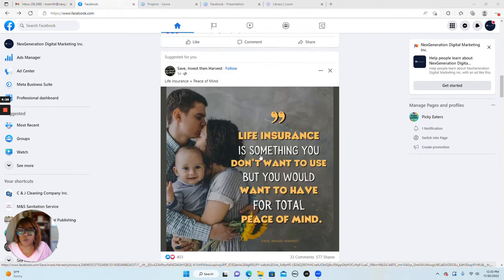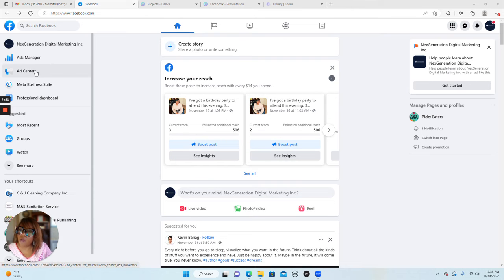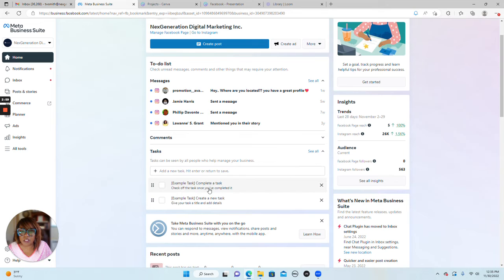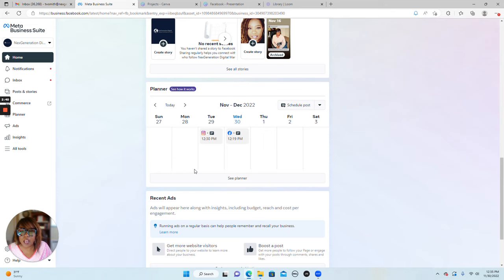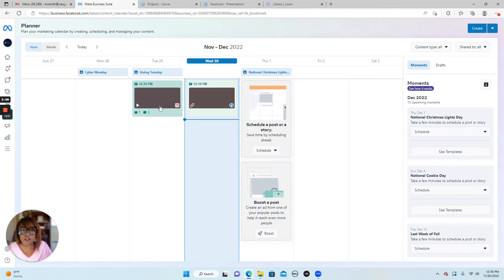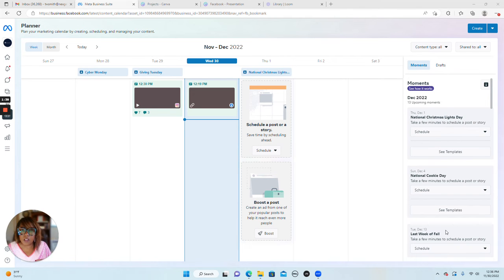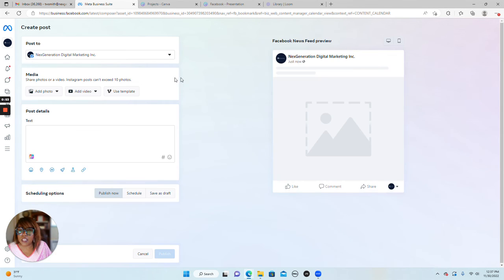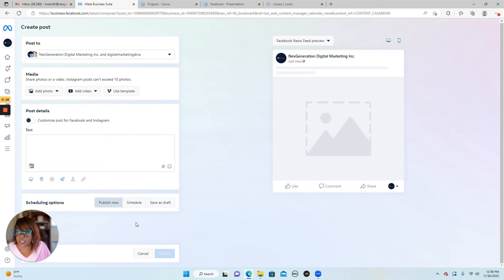How to Use the Meta Business Suite for Beginners Tutorial [2023]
This video provides a tutorial for beginners on how to use Meta Business Suite, formerly Facebook Business Manager.

Additional Resources for You:

How to Get Easily Discovered Online and Improve Your Visibility in 12 Simple Steps:

My List of Tools (That I Can’t Live Without) to Help Automate Your Marketing Efforts
53 Low Cost (or Free) Digital Marketing Tools for Small Business Owners .pdf - Google Drive

**Join the FOCUS email list for exclusive tips, secret hacks, and invitations to my live workshops.